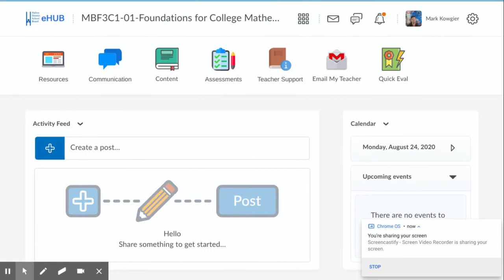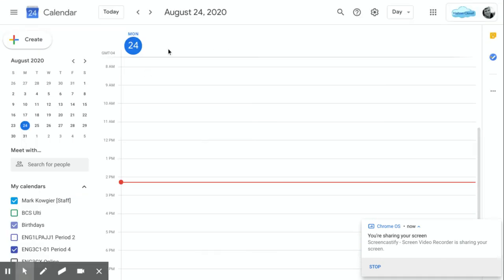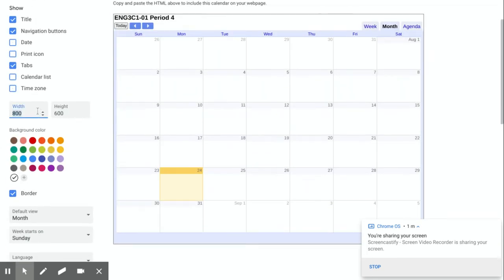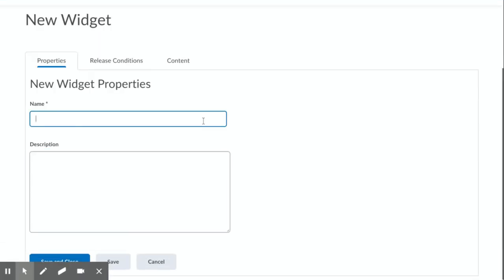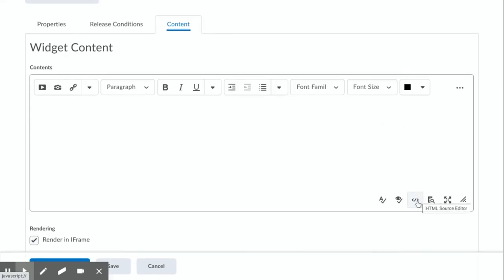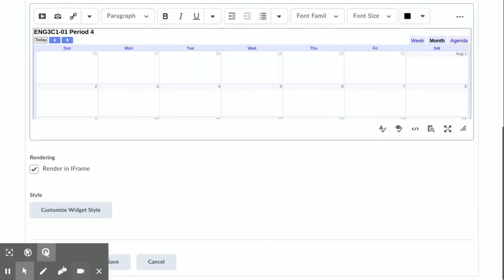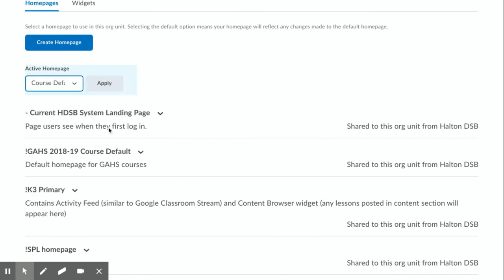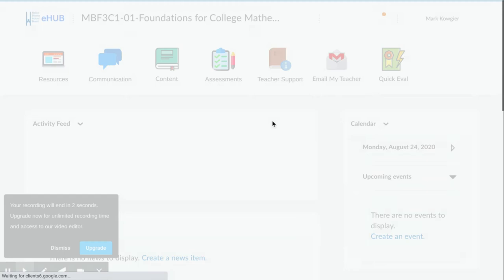How to Post Google Calendar in Brightspace